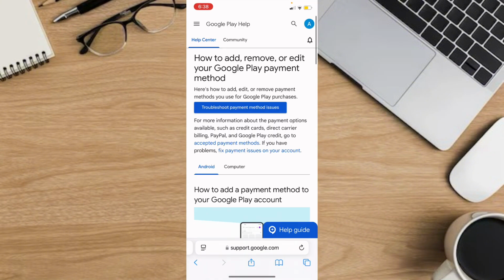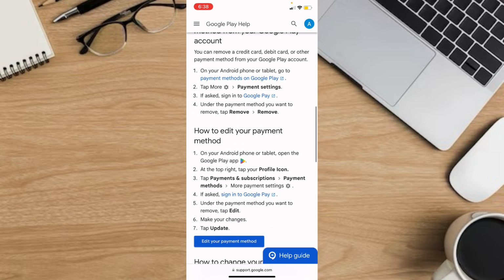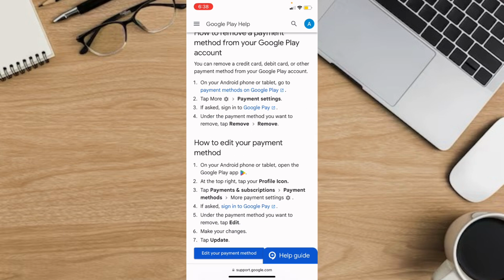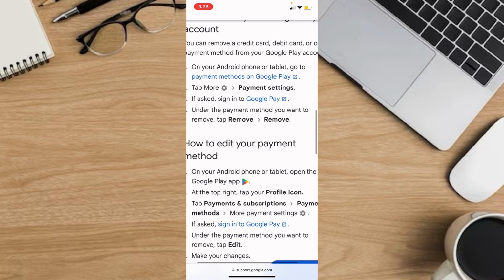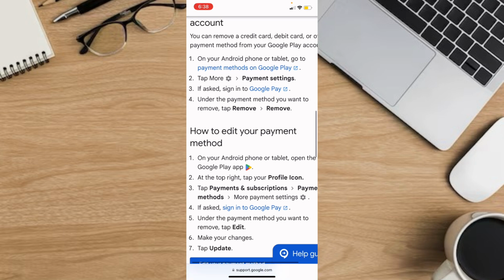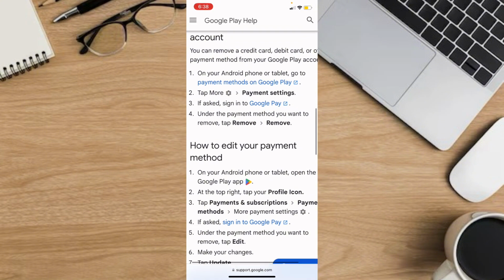How to Remove Payment Method on Google Play WITHOUT Credit Card (2024)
In this 2024 tutorial, learn how to remove your payment method on Google Play without using a credit card! This step-by-step guide will help you navigate the settings to eliminate payment options easily, ensuring a hassle-free experience while using the Play Store. Whether you want to simplify your payment settings or just manage your account better, this video has you covered.